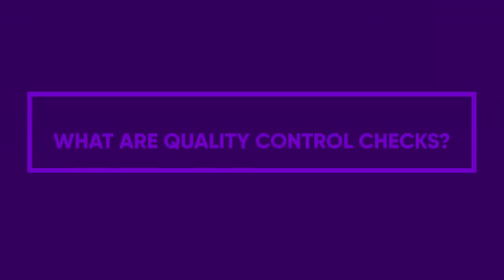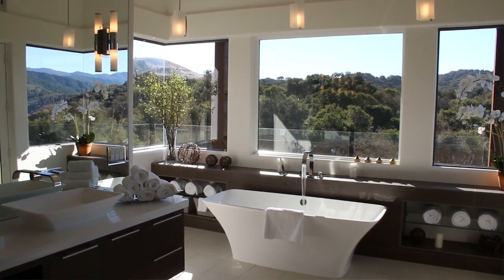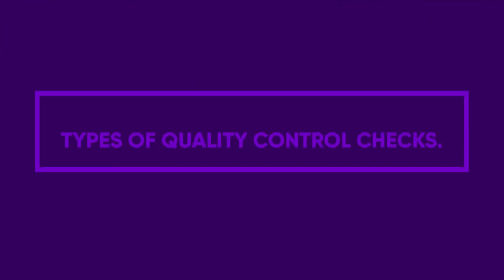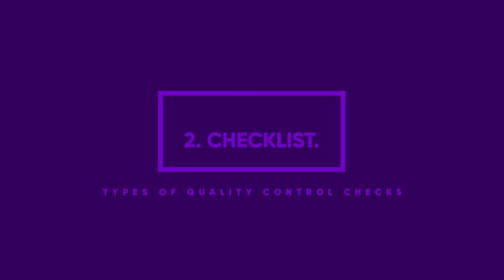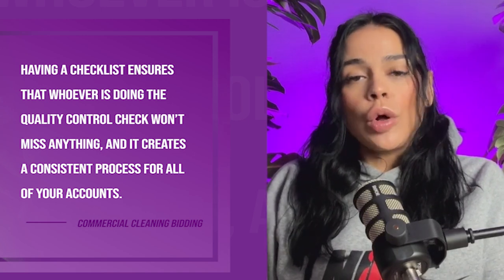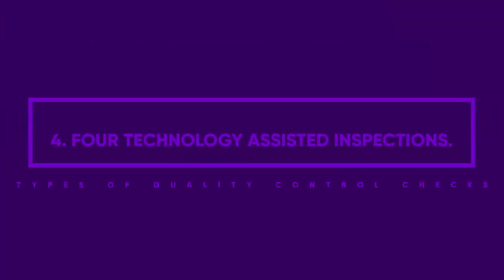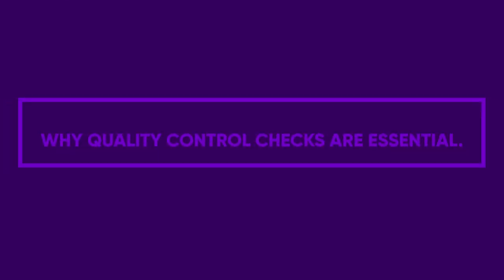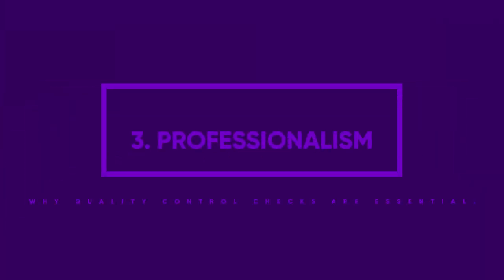Quality Control For Your Cleaning Business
Ready to grow your cleaning biz like a CEO? 🚀 Join my CEO Success Circle for just $47/month! 💼 Get weekly coaching, courses, calculators, templates & insider strategies 🔥

✅ Receive ongoing mentoring support
✅ Access paperwork to streamline your business
✅ Utilize a bidding calculator for better job quotes
✅ Join our supportive community
✅ Schedule a one-hour consultation call
✅ Get free resources to elevate your business
✅ Receive assistance in building a website

Maintaining high standards in commercial cleaning is crucial for ensuring client satisfaction, safety, and a strong reputation. In this video, we dive into the essentials of quality control, covering key techniques that help keep your cleaning consistent and exceptional. We’ll explore the fundamental elements of a solid quality control plan, effective ways to measure cleaning performance, and how to train your team to uphold consistent standards. You’ll also learn how to tackle common challenges in quality control and leverage client feedback to continually improve your services. Whether you're a cleaning business owner or a manager looking to elevate your service quality, these insights will help you stand out and build lasting client relationships.

📅 Reserva una consulta gratuita
✅ Recibe apoyo continuo de mentoría
✅ Accede a documentación para simplificar tu negocio
✅ Utiliza una calculadora de ofertas para mejores cotizaciones
✅ Únete a nuestra comunidad de apoyo
✅ Programa una llamada de consulta de una hora
✅ Obtén recursos gratuitos para elevar tu negocio
✅ Recibe asistencia para construir un sitio web

Mantener altos estándares en la limpieza comercial es crucial para asegurar la satisfacción del cliente, la seguridad y una sólida reputación. En este video, profundizamos en los elementos esenciales del control de calidad, cubriendo las técnicas clave que ayudan a mantener tus servicios de limpieza consistentes y excepcionales. Exploraremos los elementos fundamentales de un sólido plan de control de calidad, formas efectivas de medir el rendimiento de limpieza y cómo capacitar a tu equipo para mantener estándares constantes. También aprenderás a abordar los desafíos comunes en el control de calidad y a aprovechar la retroalimentación de los clientes para mejorar continuamente tus servicios. Ya seas dueño de un negocio de limpieza o un gerente que busca elevar la calidad de sus servicios, estos conocimientos te ayudarán a destacar y construir relaciones duraderas con tus clientes.